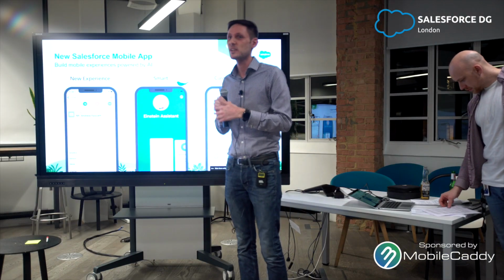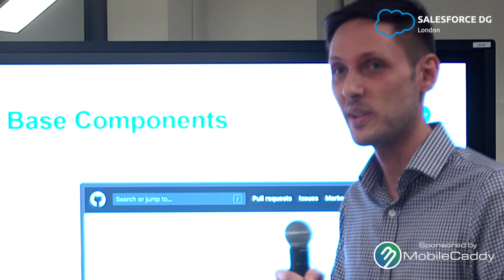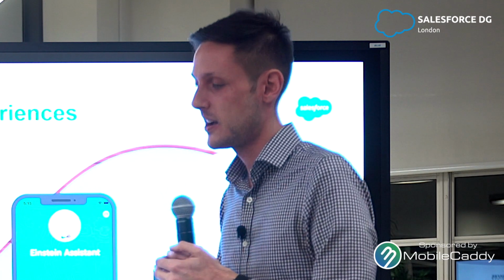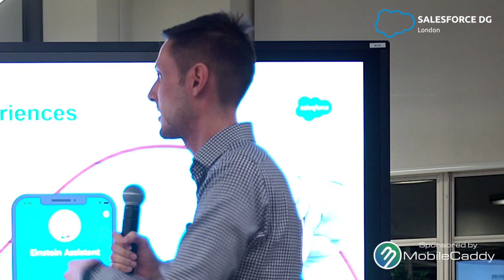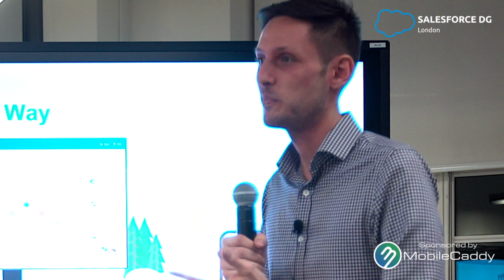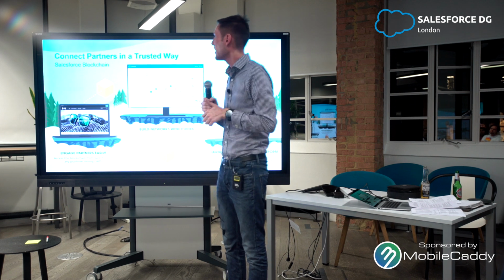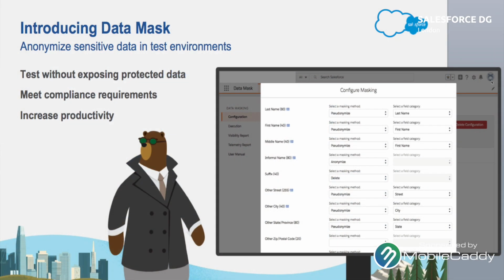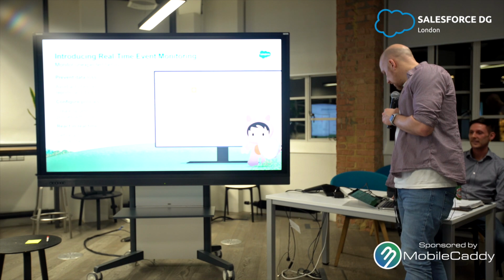Dreamforce ’19 Global Gathering Developer Updates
Dreamforce: four days of inspiration, giving back, and having the time of your life with fellow Trailblazers — that only begins to describe the most innovative software conference in the world. With 2,700+ sessions to help every role in every industry succeed, opportunities to get hands-on with the latest product innovations, and thousands of Trailblazers to learn from, it's is not to be missed.

Sometimes, however, we have to miss it. Whether travel expenses weren't approved (lets face it, it's expensive when you're travelling from Europe) or you had an important appointment you couldn't miss, Global Gatherings has your back.